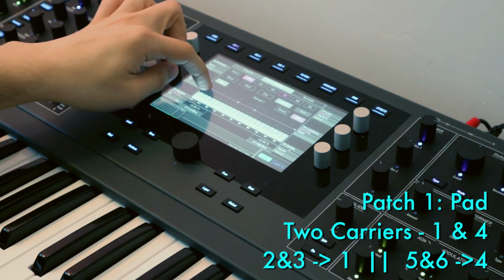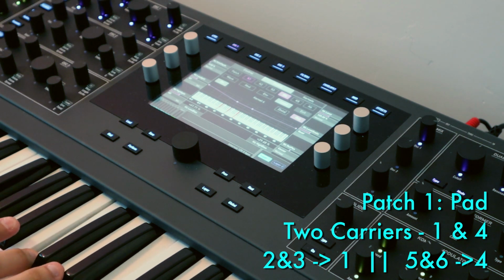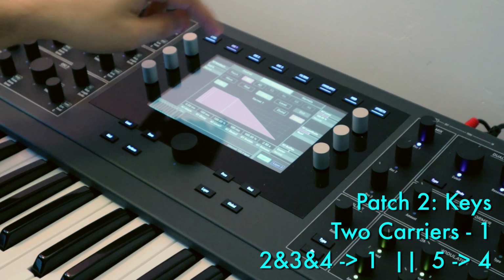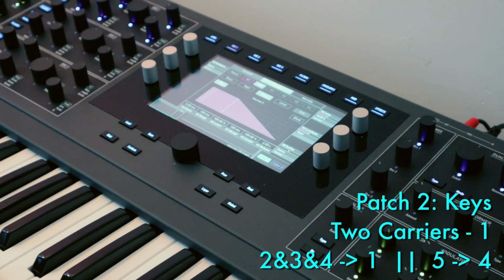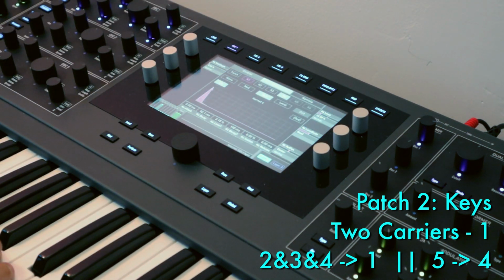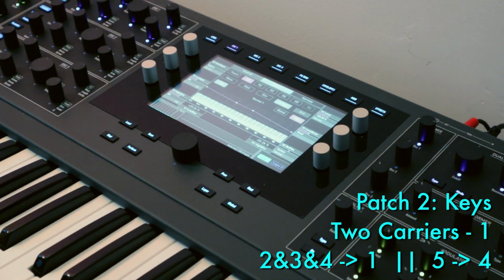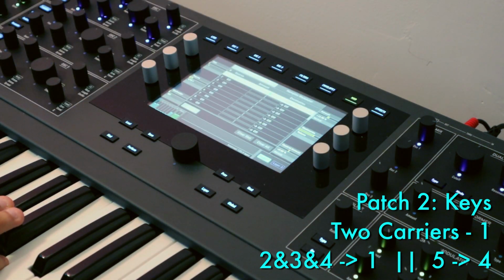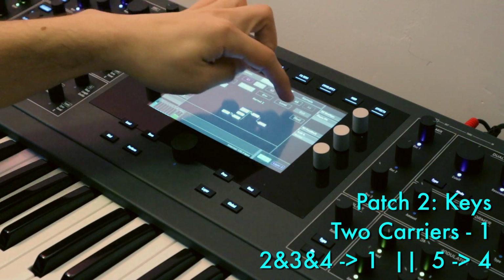Beyond Synth Fundamentals, Ep. 8: FM Walkthrough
In this video, we do some relaxed FM patch design. Starting from basic sine waves, we create a complex, angelic pad, and a mellow electric piano.

Fast forward to 06:30 to hear the finished pad and 15:11 for the finished electric piano.

Happy Synthing!